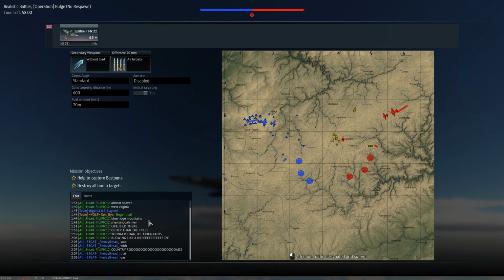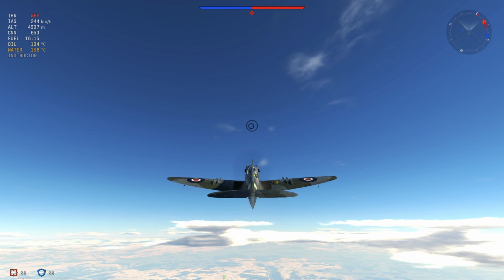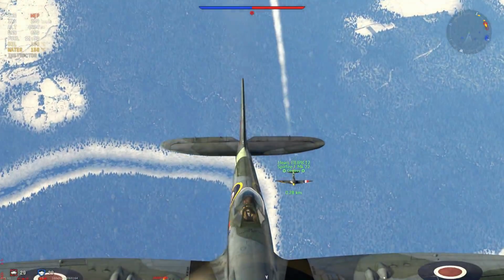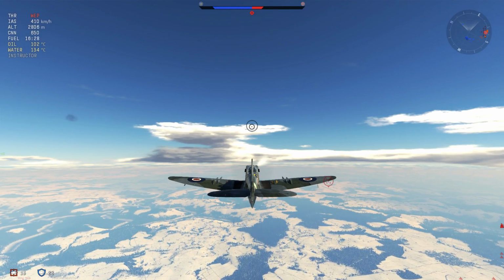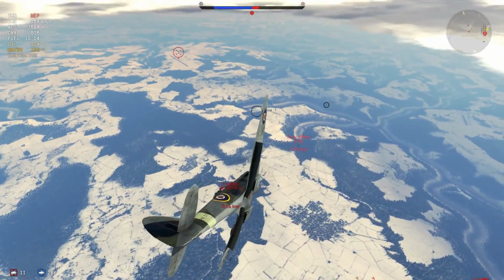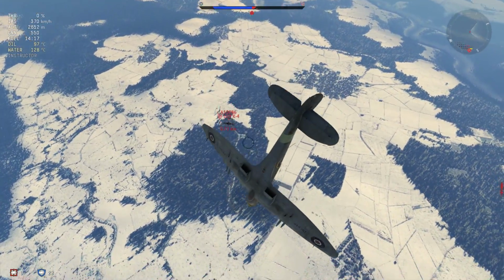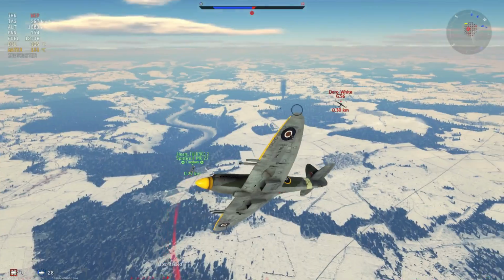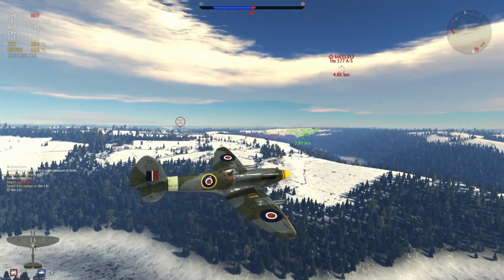A Spitfire Ace Inspired By A Salted Orange (War Thunder)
Filipic and I decided to fly the mk22 and we got 9 kills between us. Not bad for the first spitfire video on the channel xD